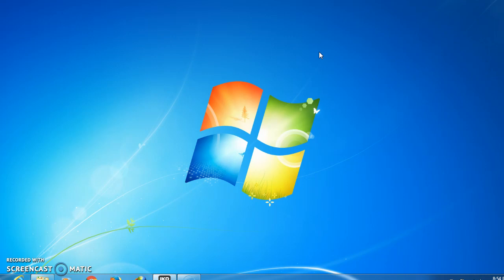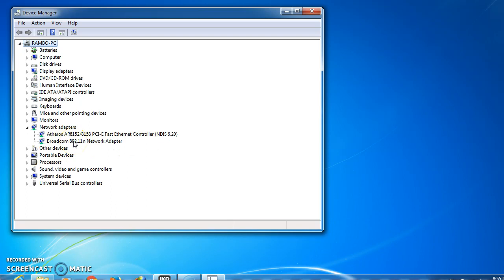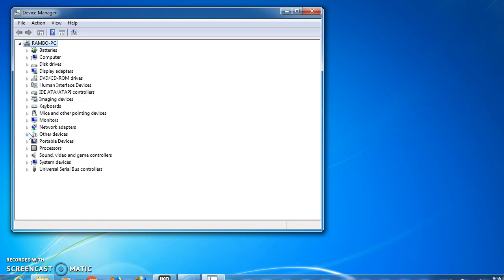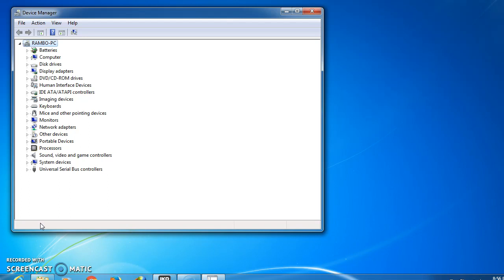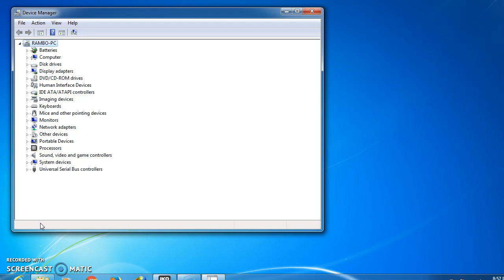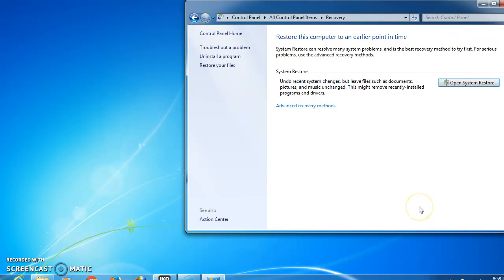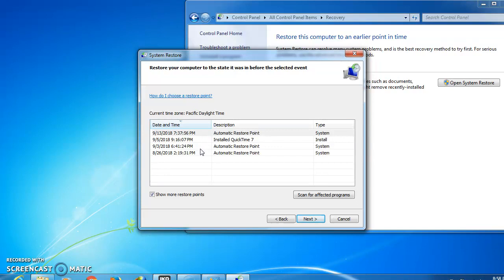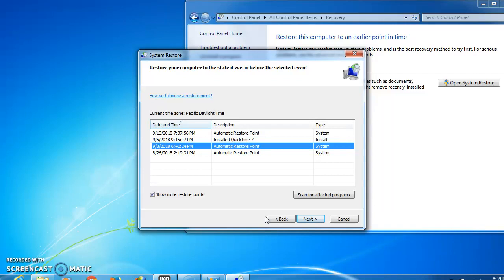How to resolve a wifi driver not appear in device manager